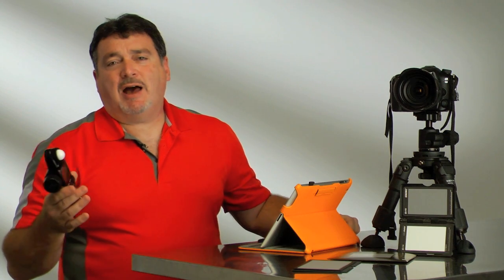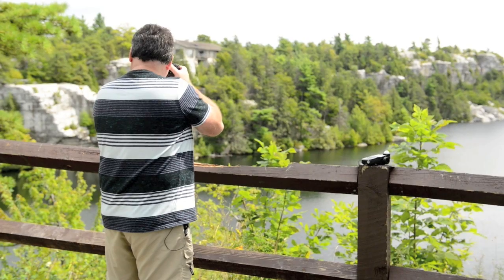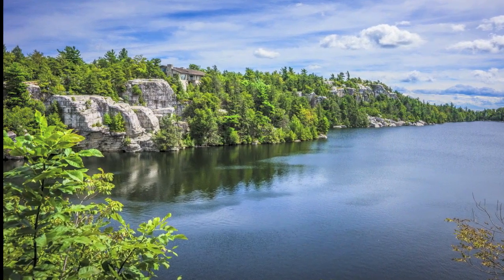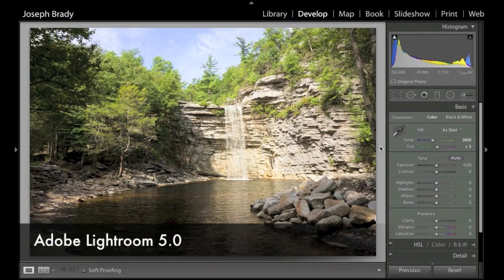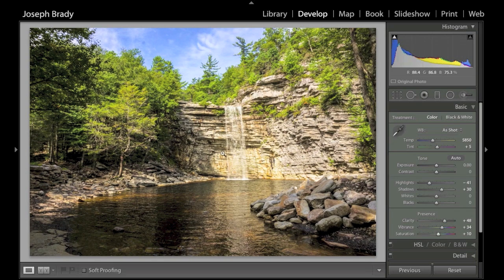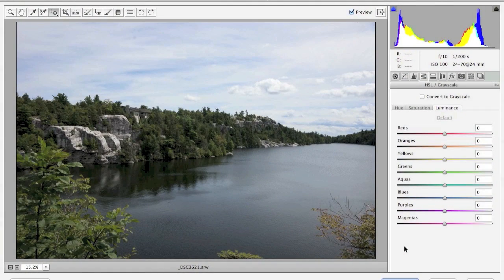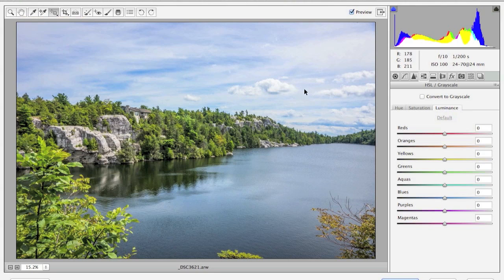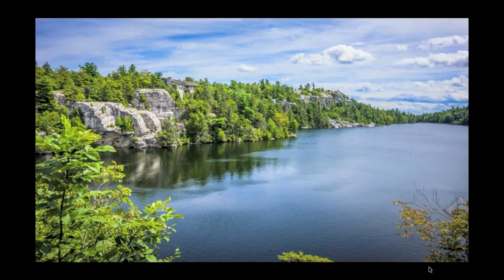Mastering Exposure for Landscape Photography Part II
When your camera makes the metering decisions, some landscape shots come out great. Some not so great. Using a light meter gives you the control to get the best digital capture every time.

Join host Joe Brady as he shows when and how to effectively use incident-light metering and reflected-light-spot metering. During this free webinar, sponsored by Sekonic, Joe will take you to some beautiful outdoor locations that will challenge your in-camera meter and show you how to come home with the best shot.

The best exposures make post-production easy. Joe will show you how two quick image edits with Adobe's Lightroom and Photoshop Camera Raw can transform properly exposed image files into stunning photographs.